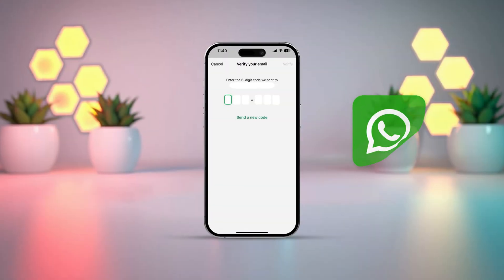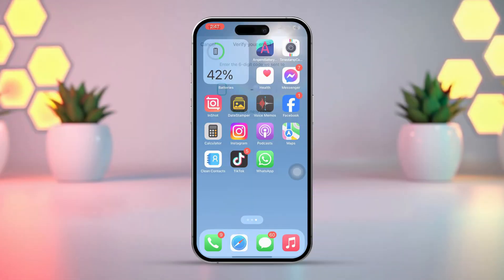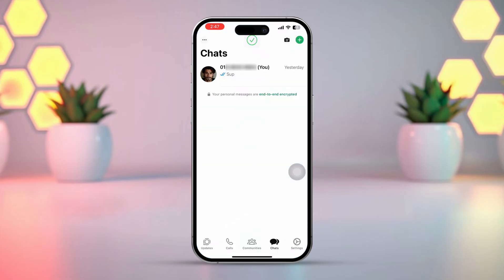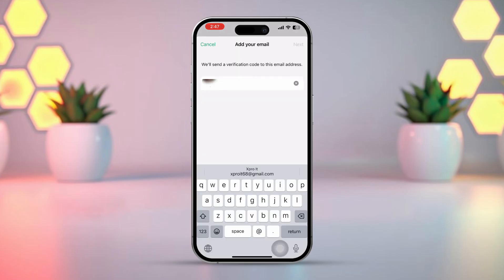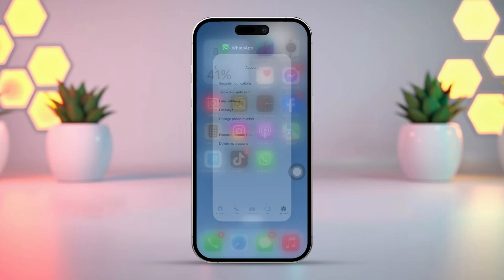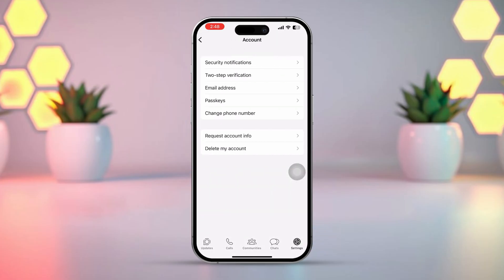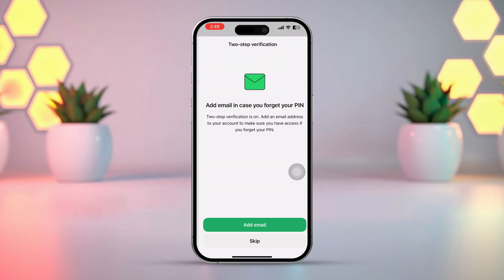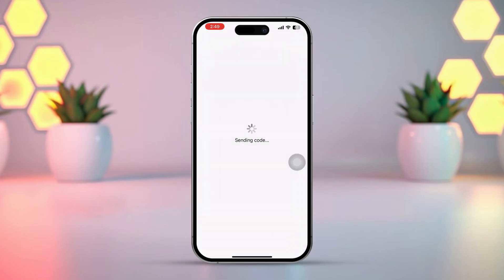How to Use Email to Receive Verification Code for WhatsApp | WhatsApp Verification Via Mail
Wanna know how to use email to receive a verification code for WhatsApp? In today’s video, I’ll show you exactly how to use email for WhatsApp verification and walk you through the process of WhatsApp verification via email. If you’re wondering how to get the WhatsApp code via email or how to use email for WhatsApp, I’ve got you covered with a simple, step-by-step guide. Let's get started.

00:01- Video Intro
00:13- Method 1: Link Email Address
00:36- Method 2: Using Two Factor Verification
01:07- Method End